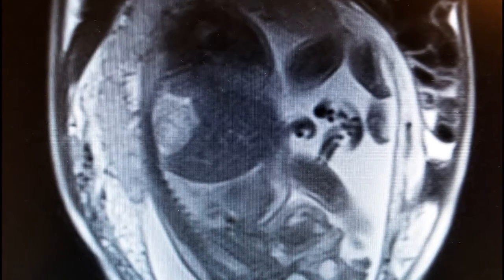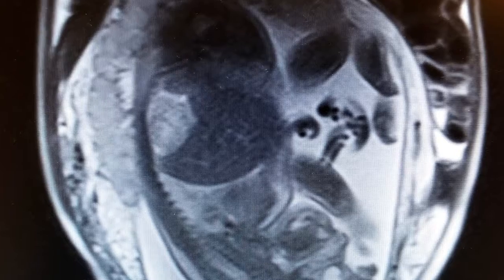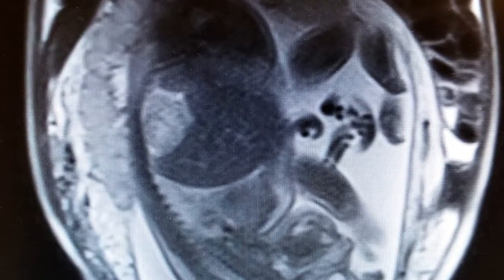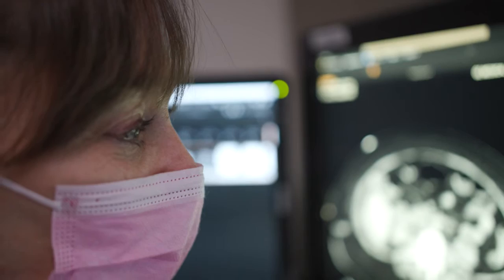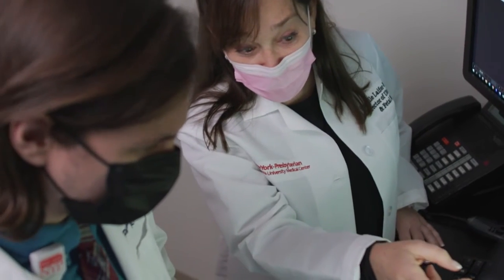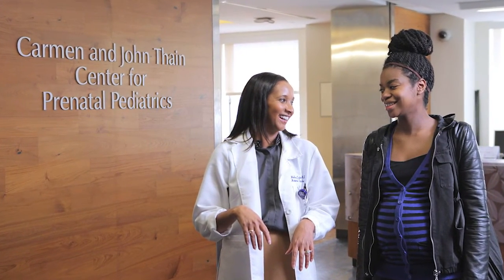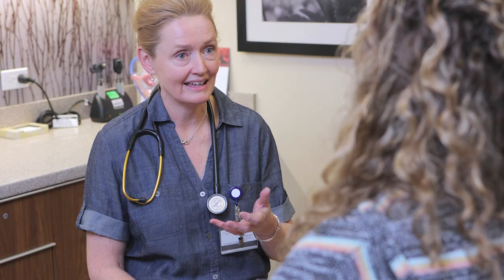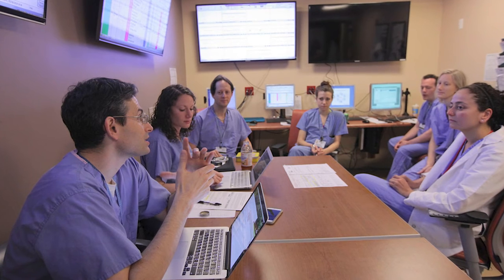Sherelle Laifer-Narin, MD, on Fetal MRI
Dr. Laifer-Narin explains how MRI can play an important role in the outcome of a pregnancy.